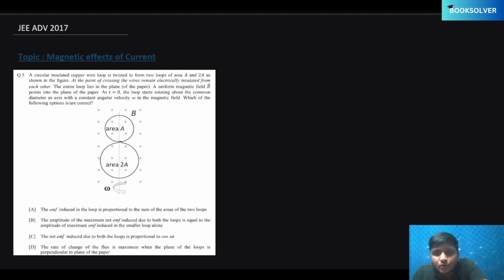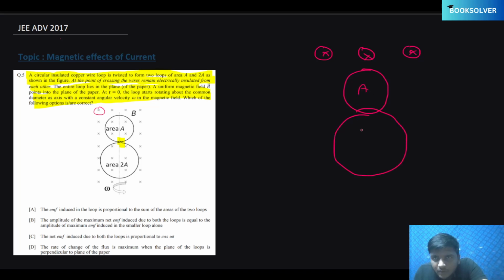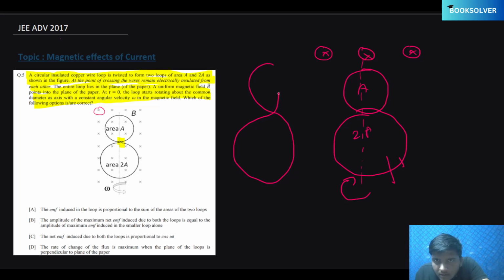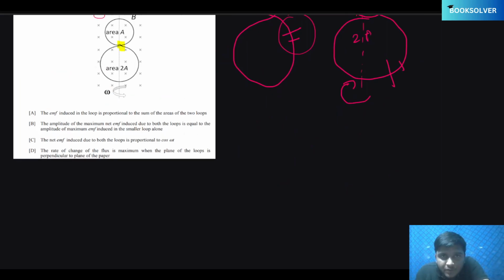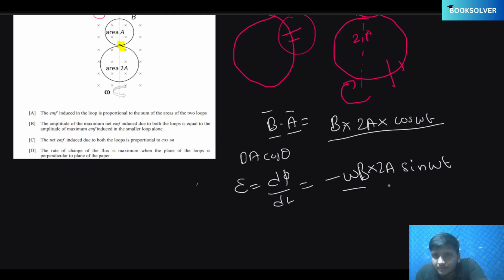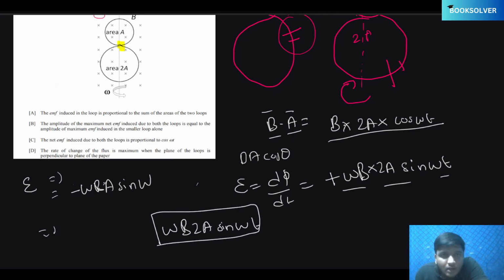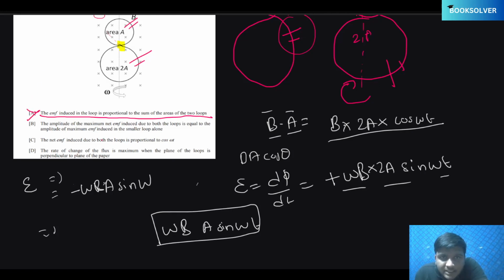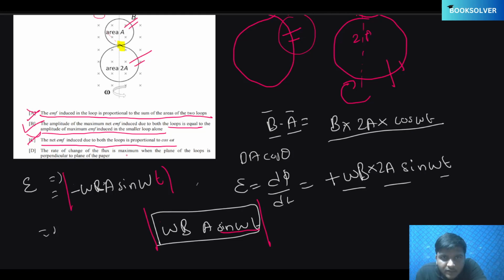JEE ADV 2017 Q5 Paper 1 | Physics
A circular insulated copper wire loop is twisted to form two loops of area 𝐴 and 2𝐴 as
shown in the figure. At the point of crossing the wires remain electrically insulated from
each other. The entire loop lies in the plane (of the paper). A uniform magnetic field 𝐵
points into the plane of the paper. At 𝑡 = 0, the loop starts rotating about the common
diameter as axis with a constant angular velocity ω in the magnetic field. Which of the
following options is/are correct?
[A] The emf induced in the loop is proportional to the sum of the areas of the two loops
[B] The amplitude of the maximum net emf induced due to both the loops is equal to the
amplitude of maximum emf induced in the smaller loop alone
[C] The net emf induced due to both the loops is proportional to cos ωt
[D] The rate of change of the flux is maximum when the plane of the loops is
perpendicular to plane of the pape